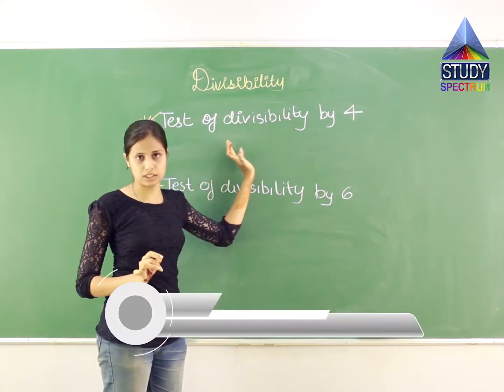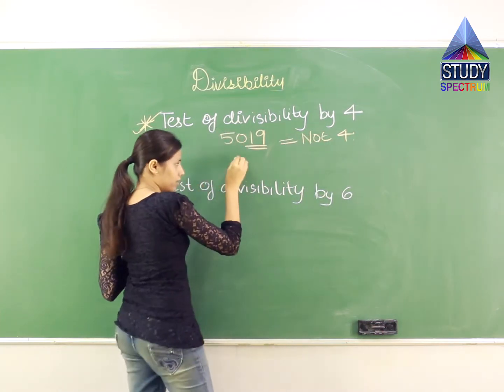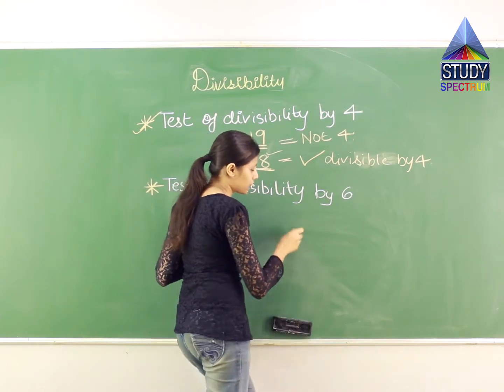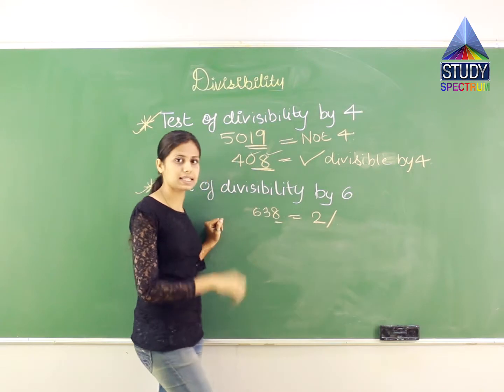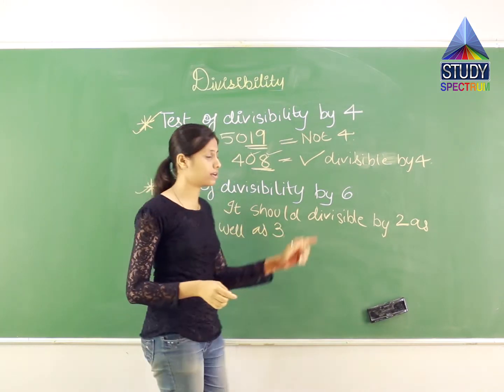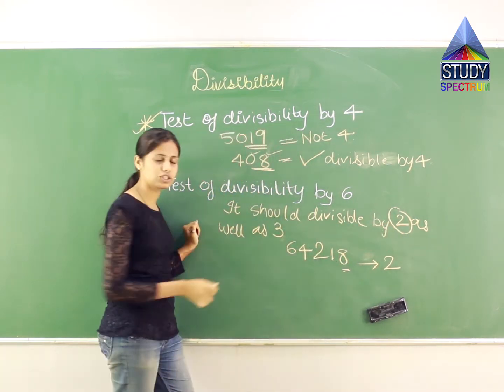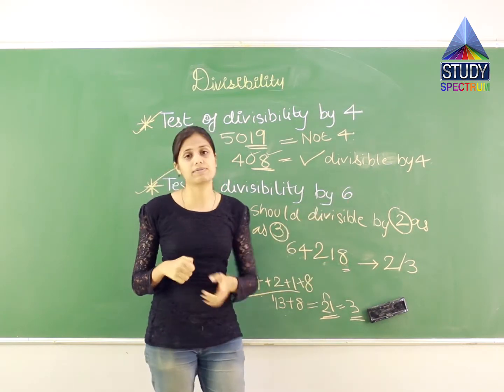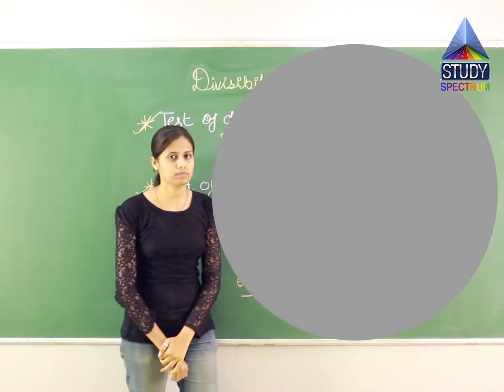MSB 6 Maths Divisibility Ep 02